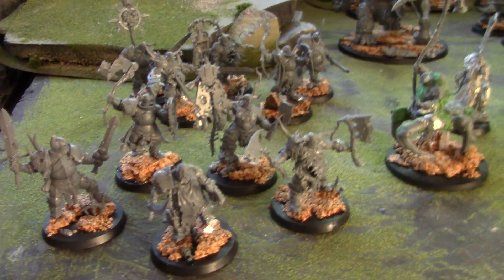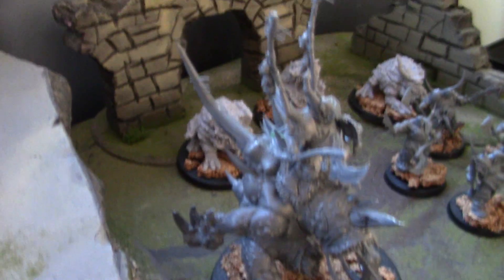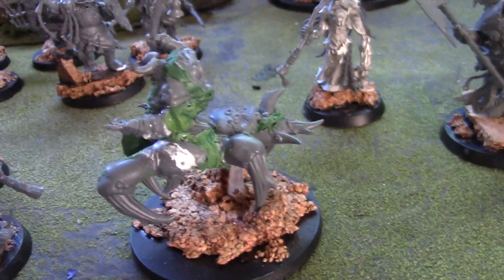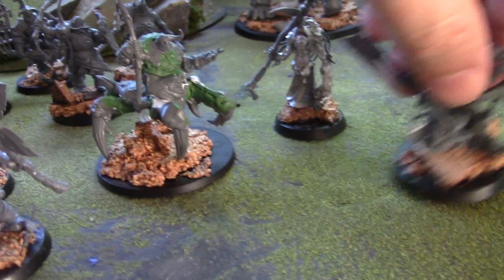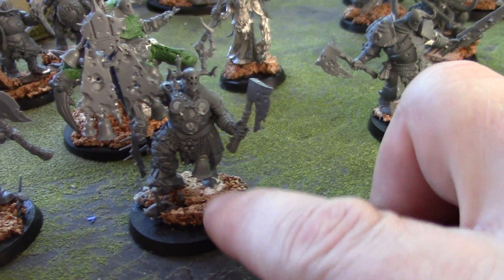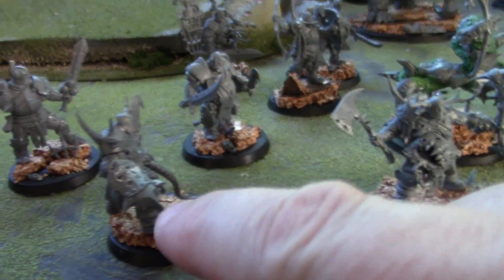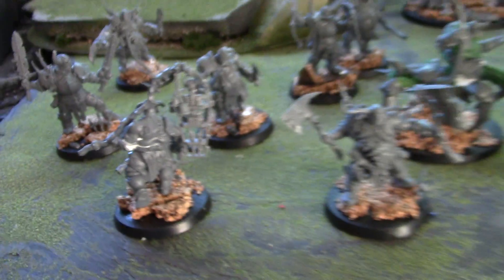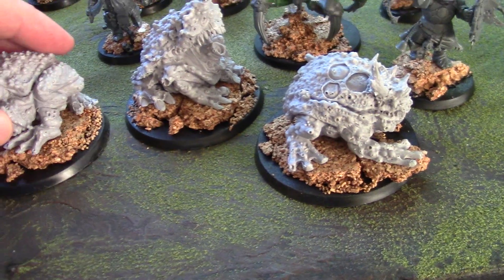Nurgle Rotbringers Assembled (w conversions)